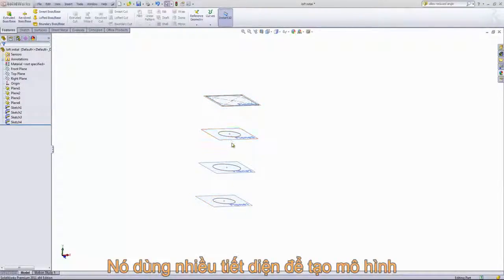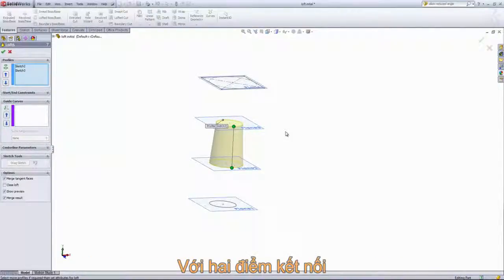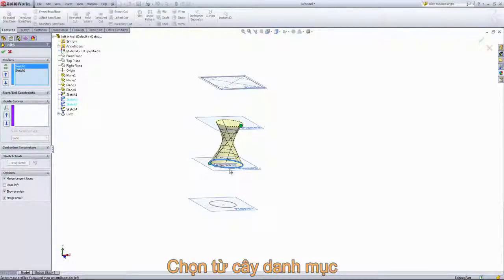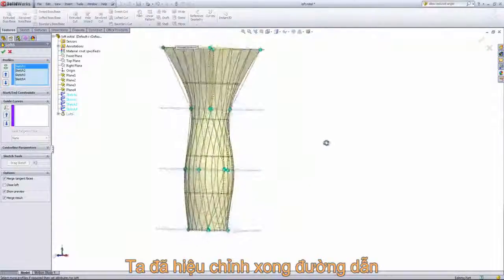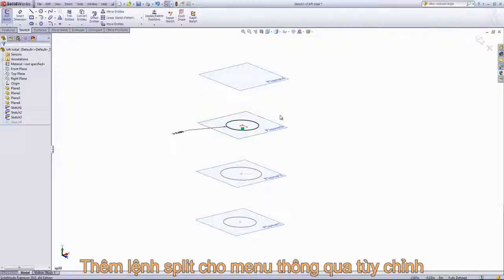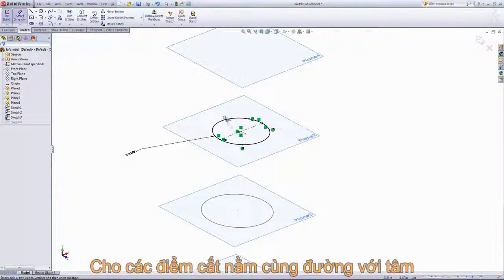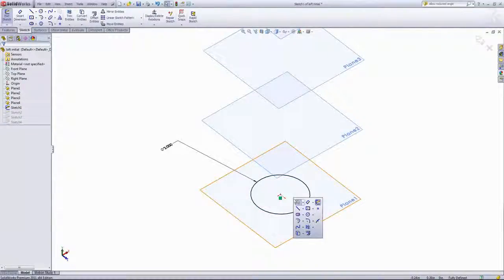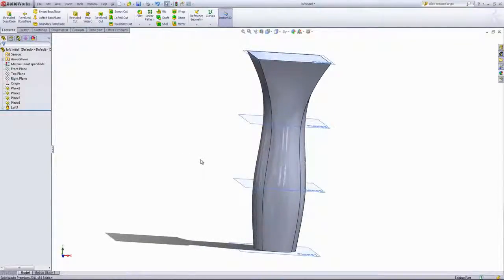New 20 Intro to Lofts